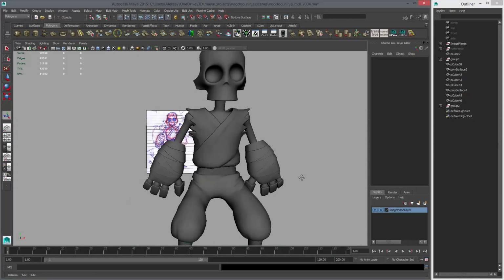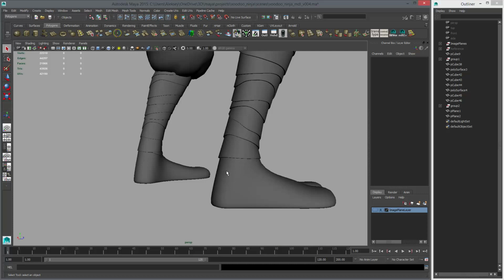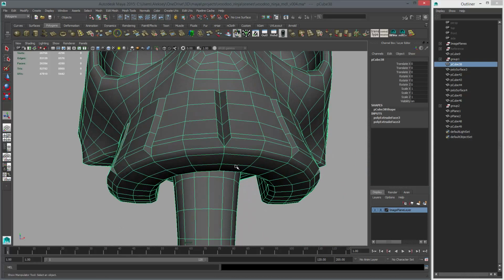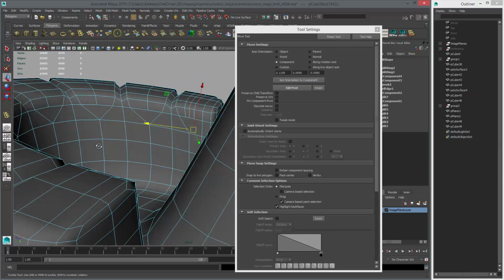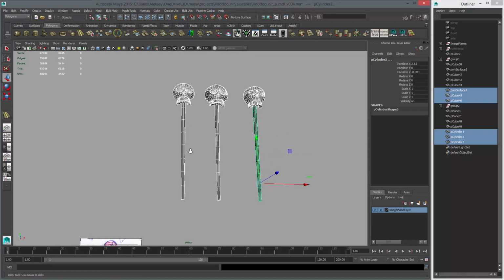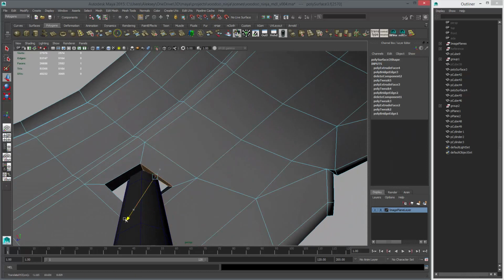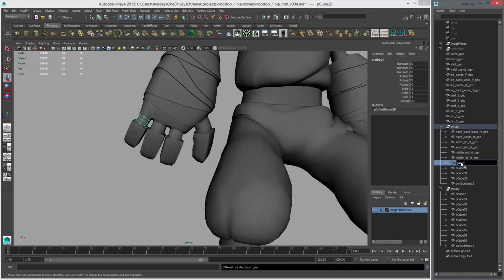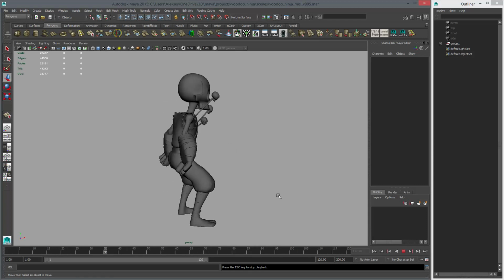Voodoo Ninja Character 3D Modeling Part 10